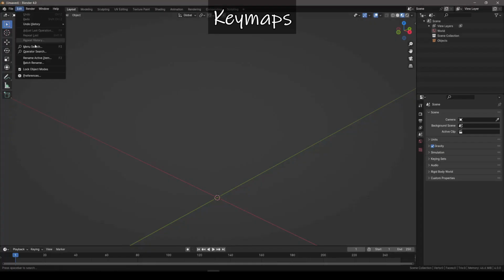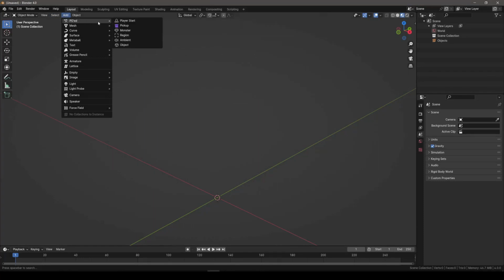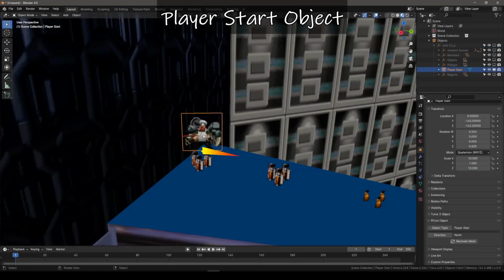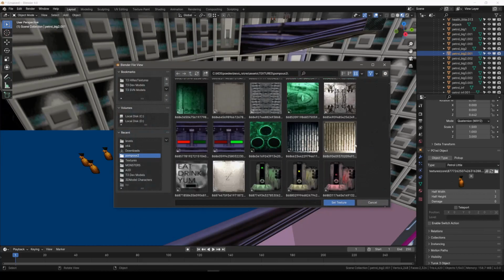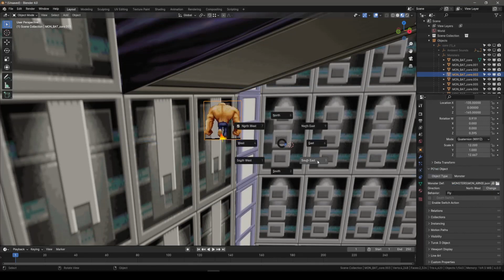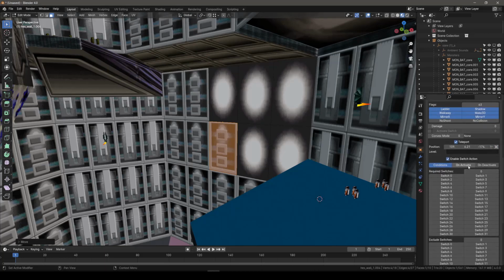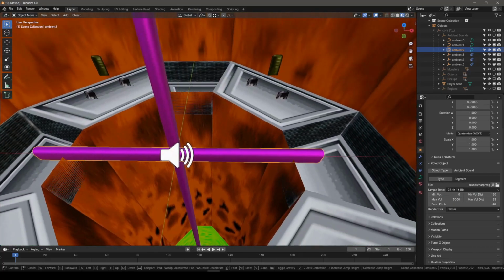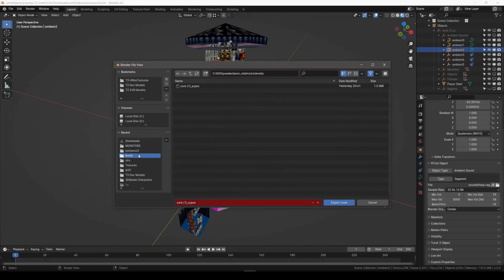PO'ed Blender Level Editor Tutorial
0:00 - Hello PO'ed Modders
0:03 - Keymaps
0:54 - Adding Objects
1:16 - Importing Levels
1:58 - Player Start Object
2:14 - Regions
2:44 - Pickups
3:38 - Monsters
4:00 - Objects (Level Meshes & Platforms)
5:05 - Ambient Sounds
6:07 - Exporting Levels